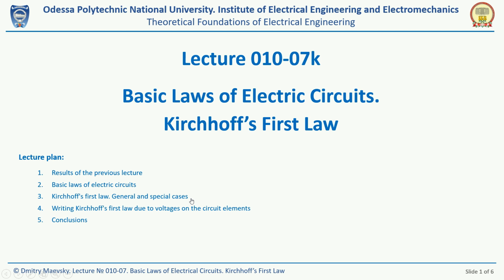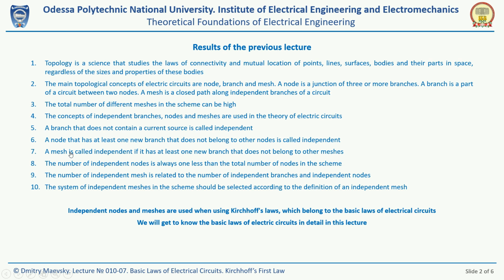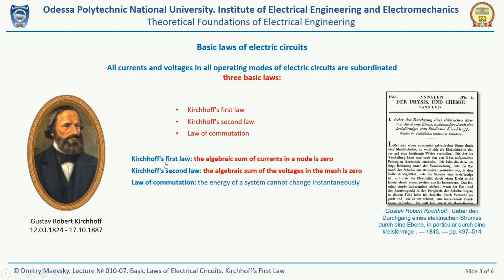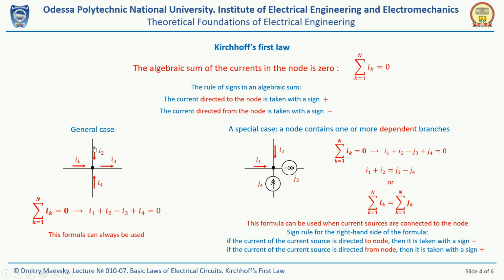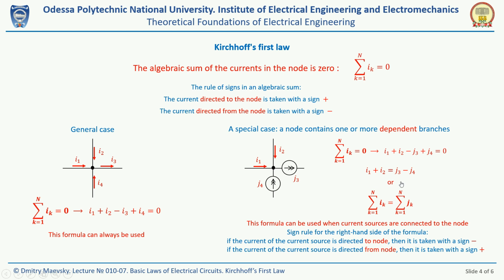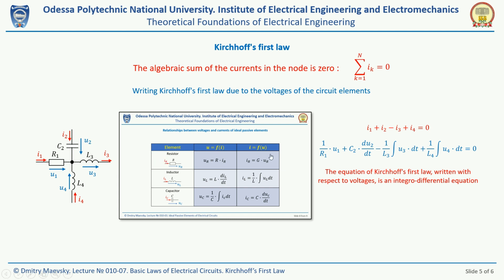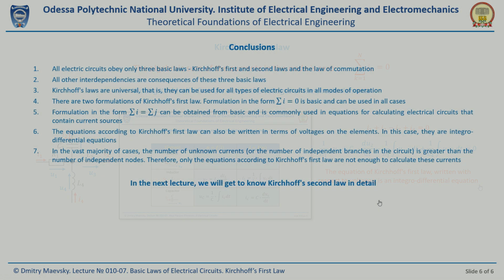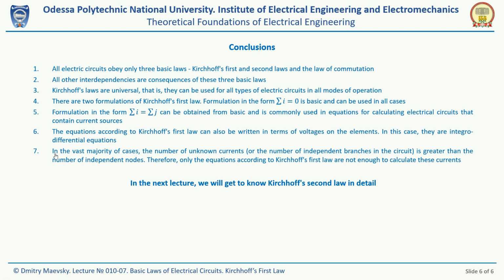Lecture 010-07. Basic Laws of Electric Circuits. Kirchhoff’s First Law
Lecture plan:
1. Results of the previous lecture;
2. Basic laws of electric circuits;
3. Kirchhoff's first law. General and special cases;
4. Writing Kirchhoff's first law due to voltages on the circuit elements;
5. Conclusions.